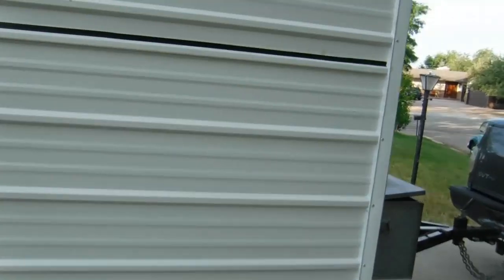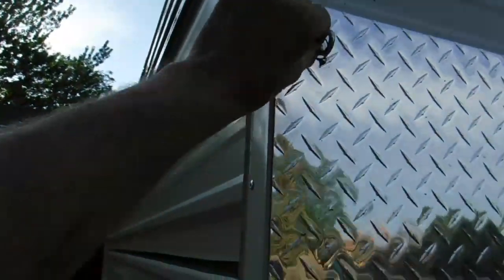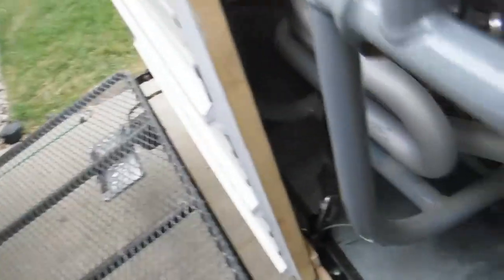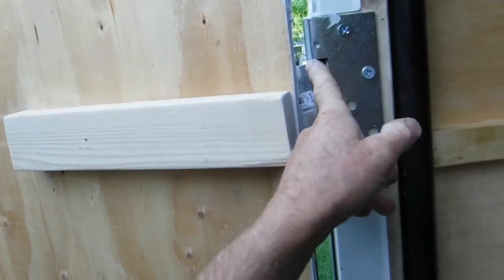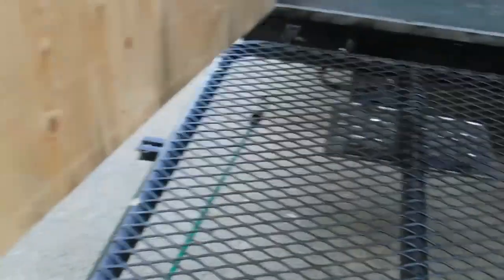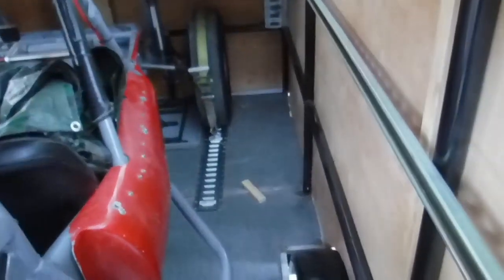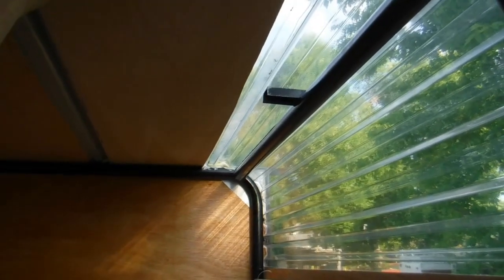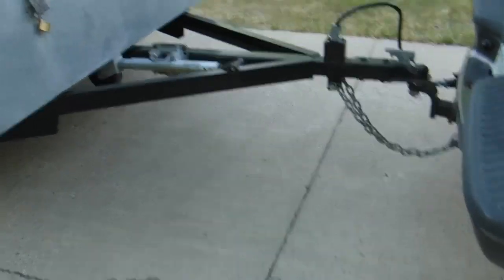DIY Enclosing 8 X 12 Trailer Tips & Tricks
Finished the Trailer with a show and tell about some features.This part 3 to watch pt 2 click this